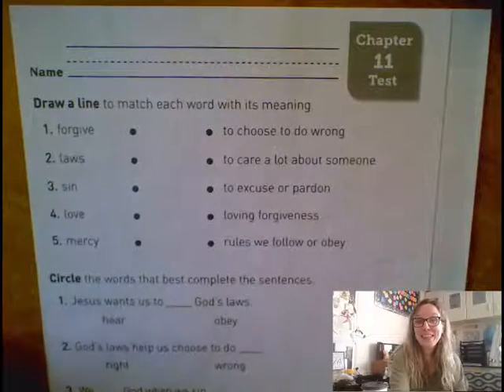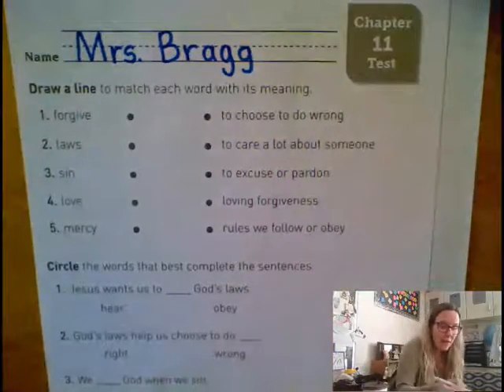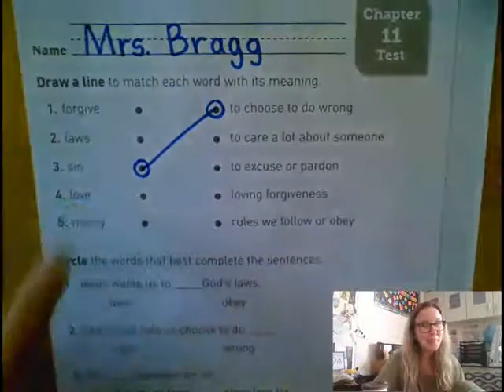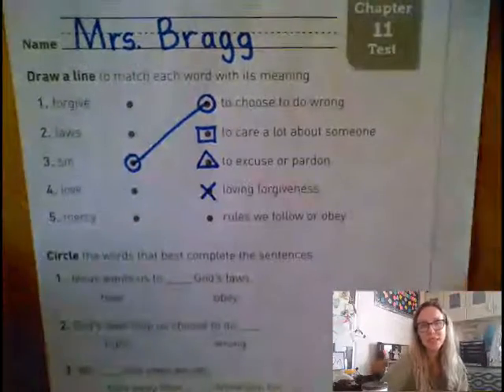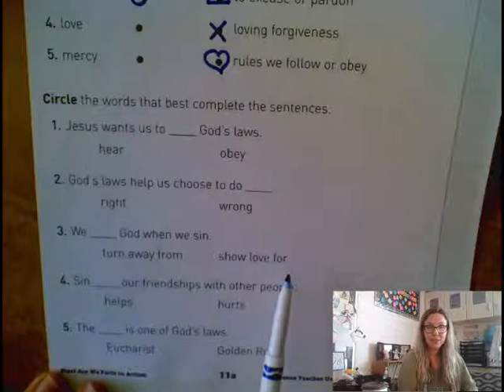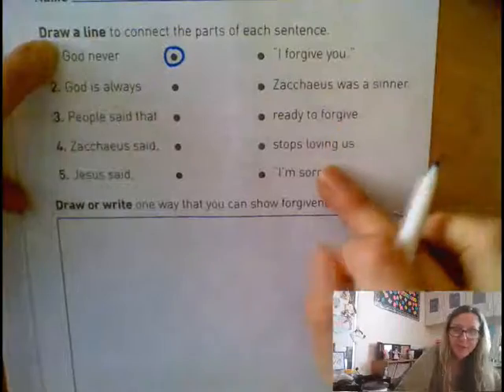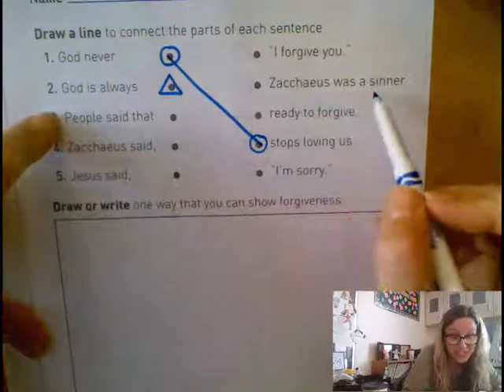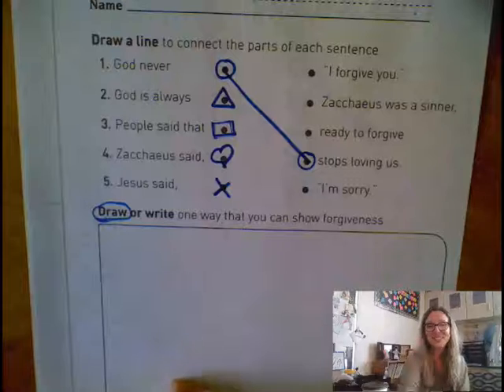Chapter 11 Test